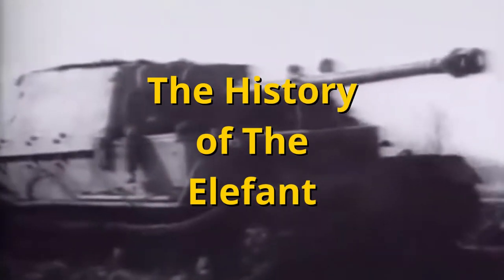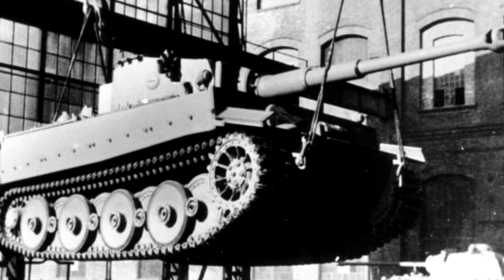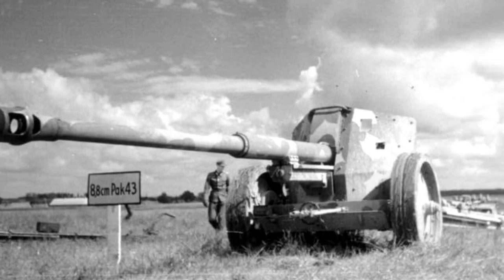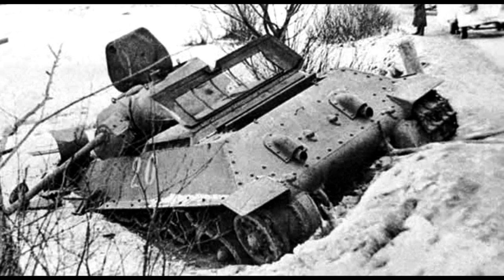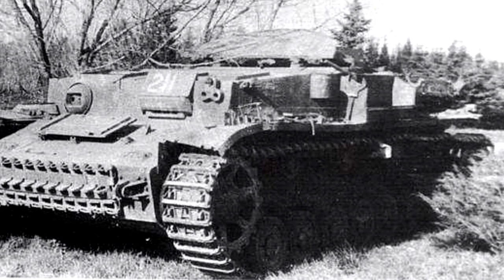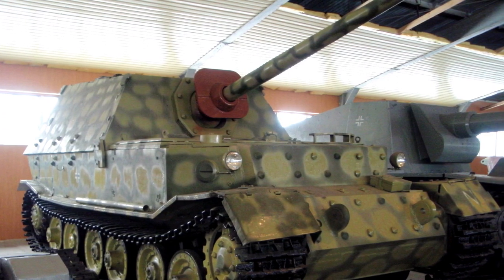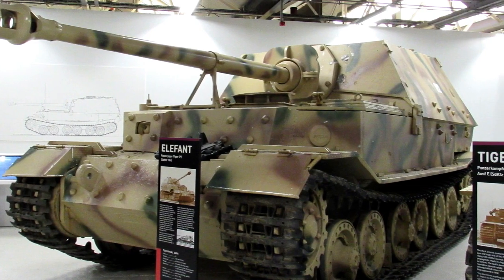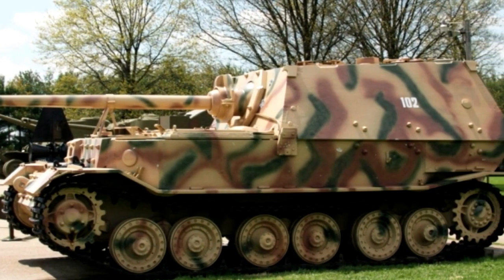The History of The Elefant Tank Destroyer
The History of The Elefant Tank Destroyer comes from the German Tiger tank development.

The approximately 20 seconds or so of footage was taken from the Battlefield documentary "Kursk" Attribution